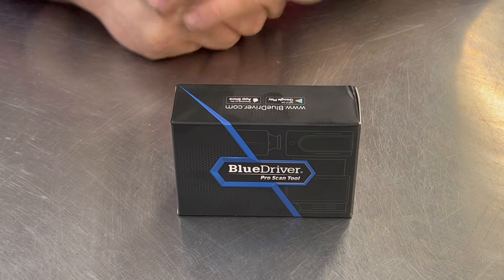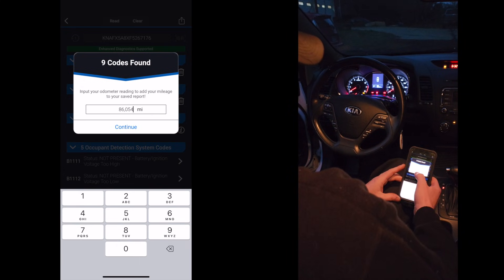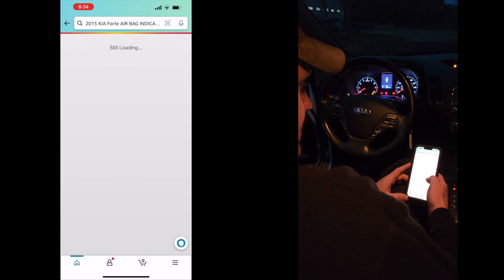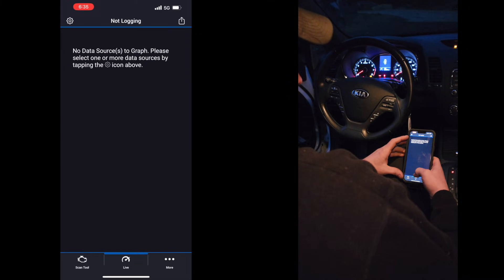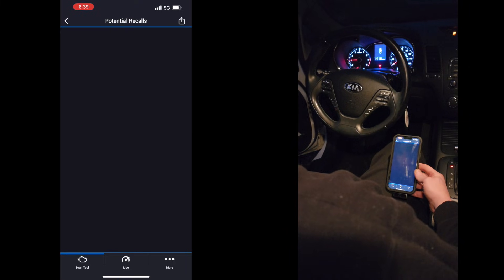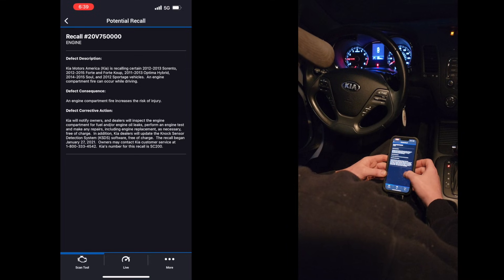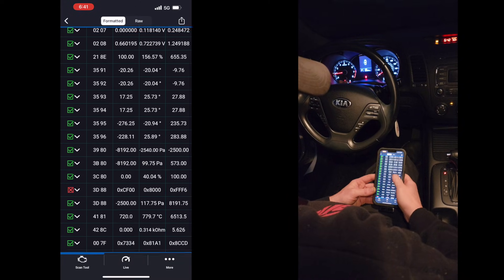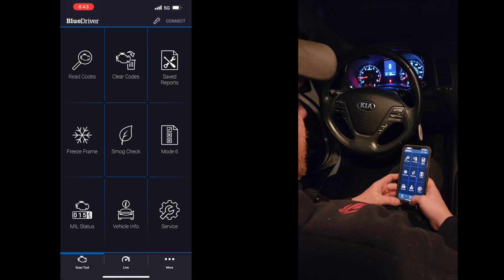BlueDriver OBD2 Scan Tool Unboxing and Review: A Technician's Perspective.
Today we review the BlueDriver OBD2 Scan Tool. This tool is a fairly capable unidirectional code reader for all fitted systems on a vehicle. It features live data for the ecm only and is capable of graphing up to 4 different pids at one time. It gives the most common failure for each DTC and can direct you to an Amazon link to the most common part. The car we used for the demo probably wasn't the best since it only had a few systems, but we have tried on different cars with many many systems and it had no issue accessing them. In our experience, the most common repair suggestion was usually correct, but we're not entirely sure of the methodology on how they determine "verified repairs". An amazing feature that they don't hype at all is that it gives you access to tsb's (technical service bulletins). This feature alone is nearly enough to justify the cost of this unit by itself. Overall we've been fairly impressed with this unit. We purchased it ourselves and these are our unvarnished opinions.

Timecodes
0:00 - Intro
3:37 - Using it on a car
13:56 - Final Thoughts
17:35 - Outro